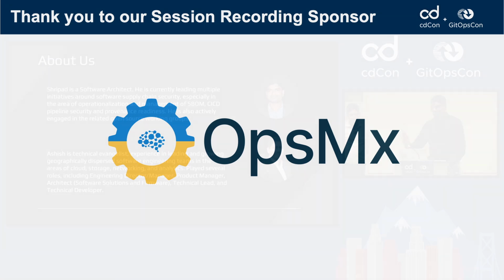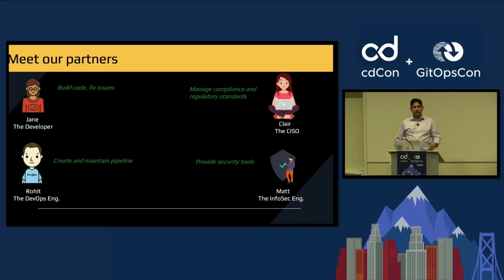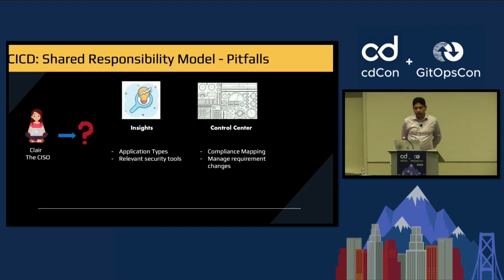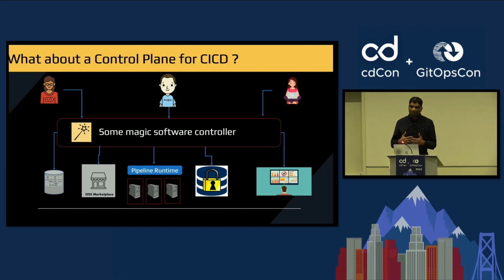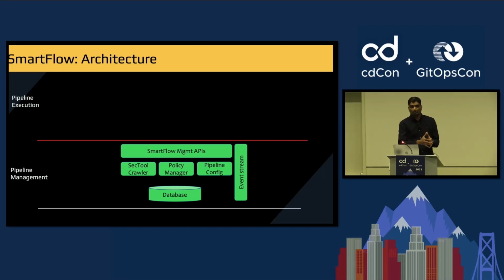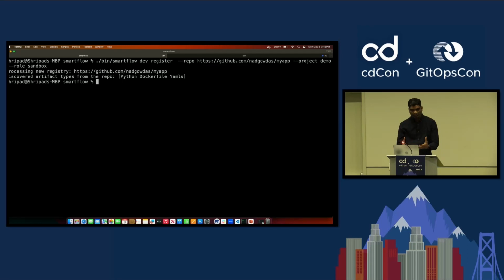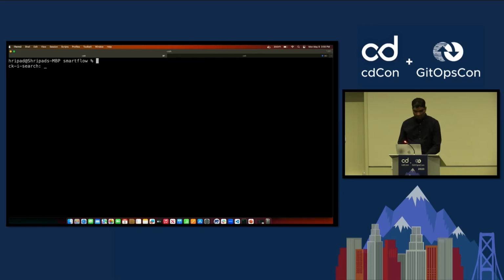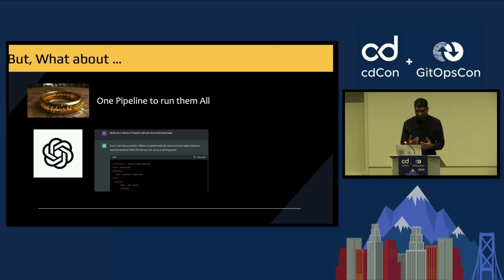Smart Control Plane for CICD Pipelines - Shripad Nadgowda & Ashish Batwara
With CICD pipelines, our north star is to automate, accelerate and secure delivery path from code to container. Although, in practice, these pipelines are largely static and created anew for different combinations of application type (golang vs python), event type (pull_request vs push), target environment (dev vs production) and like, causing ourselves maintainance nightmare. Moreover, these pipelines are largely operated as a shared responsibility model amongst Developer, DevOps Engineer, Security Engineer and Compliance Officer. But, our pipelines are not flexible enough to easily incorporate changes trigger from any actor. Certain efforts around pipeline templates helps standardize pipeline compositions, but are limited to address maintenance and flexibility challenges. In this talk, authors will present their framework of smart control plane for CICD pipeline. Such a control plane would allows smart and elastic pipeline composition on-the-fly and also simplifies implementation of shared responsibility model.